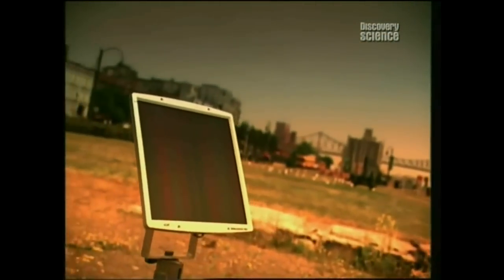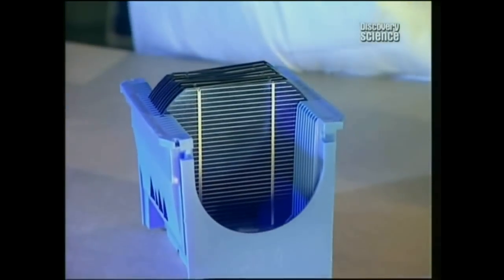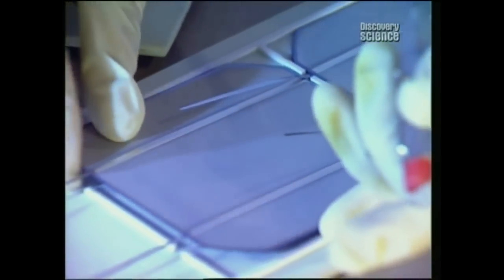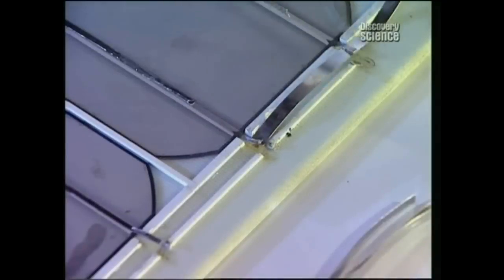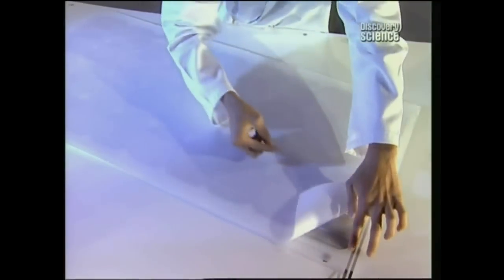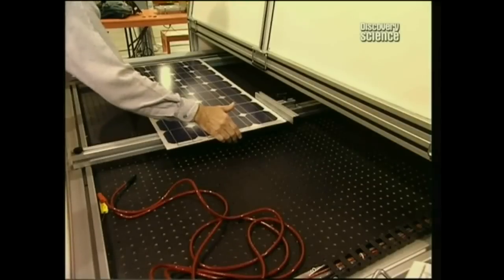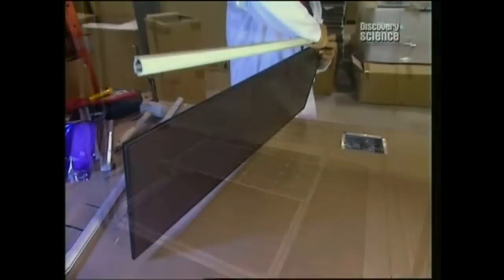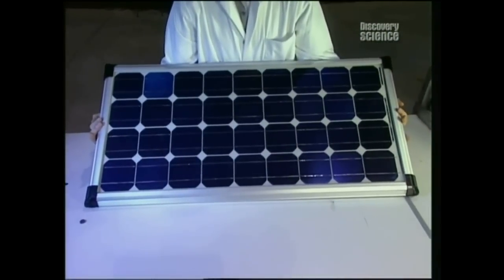كيف صنعت؟...الألواح الشمسية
لمشاهدة المزيد من المصانع المرجو زيارة  إحدى هاذين رابطين